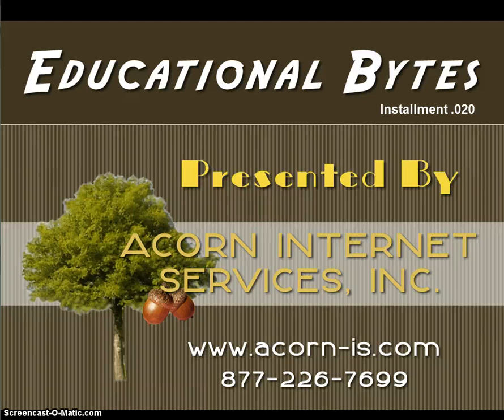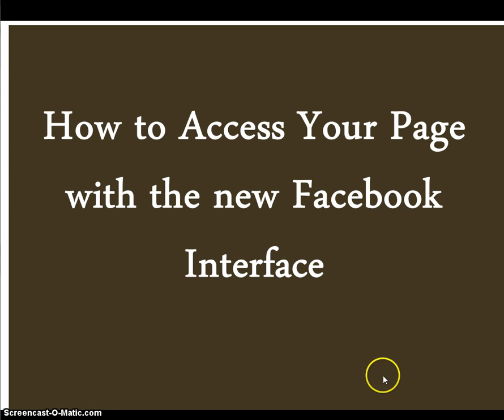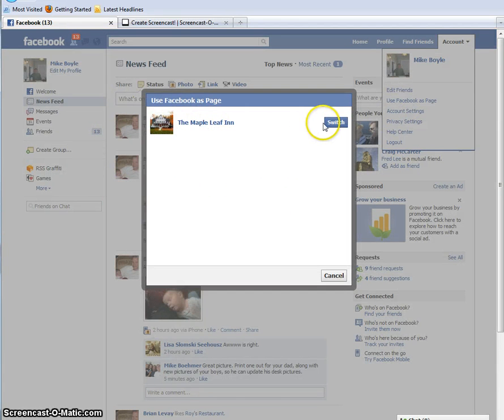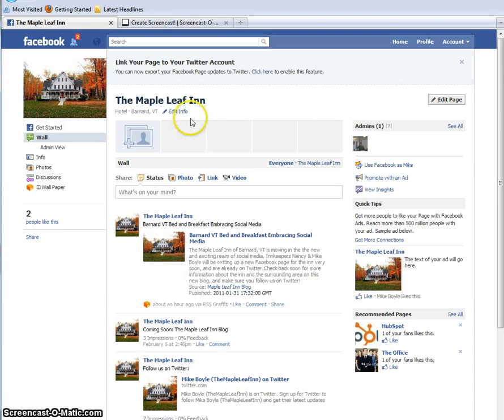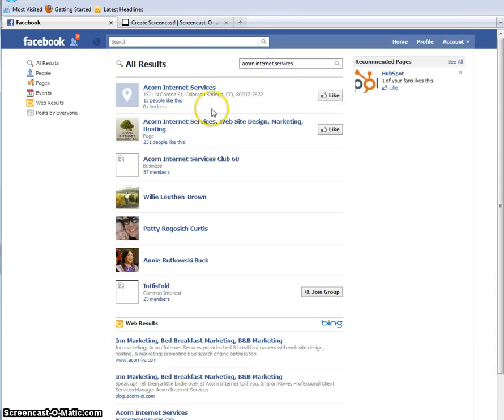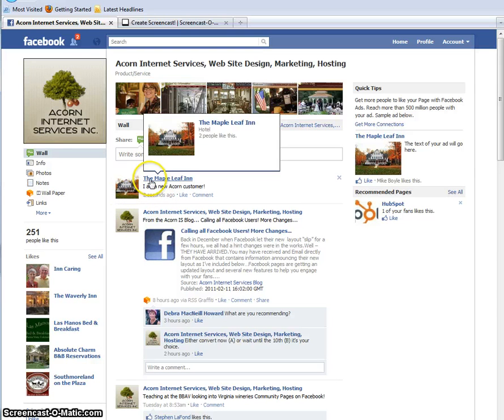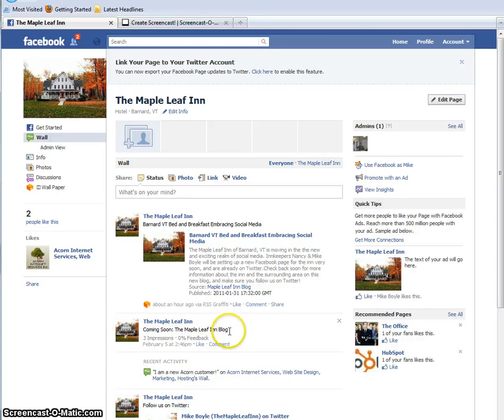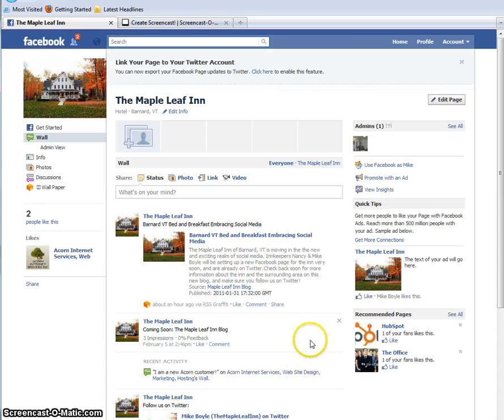Educational Byte .020 - How to Access Your Page with the New Facebook Interface